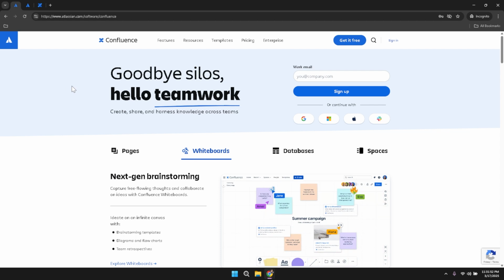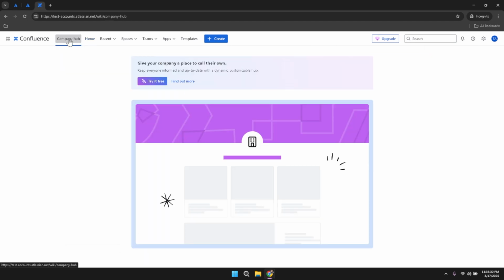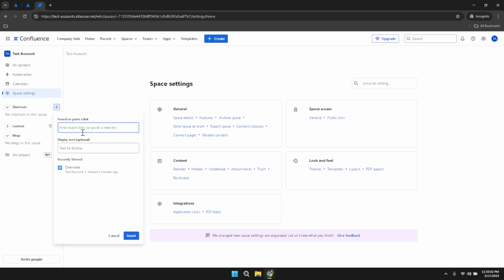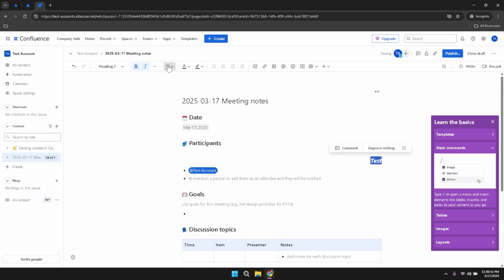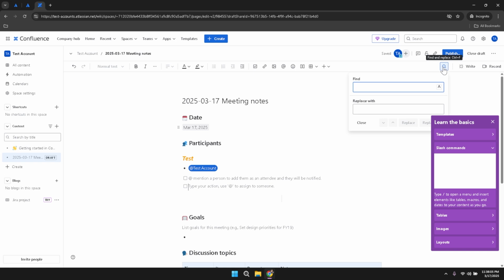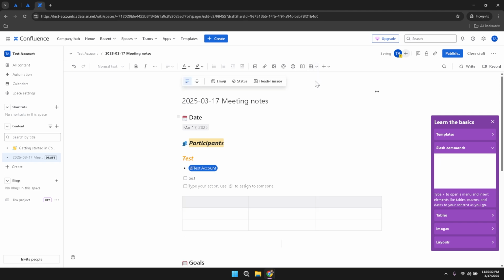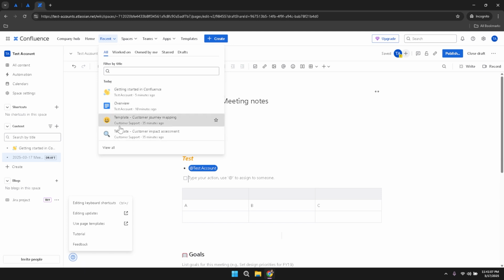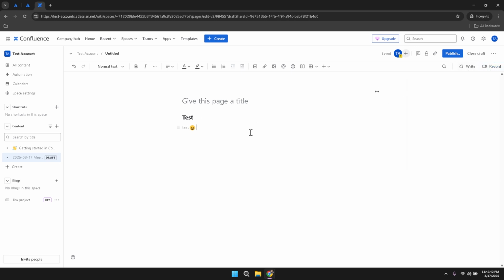Confluence Tutorial for Beginners [Full 2025 Guide]